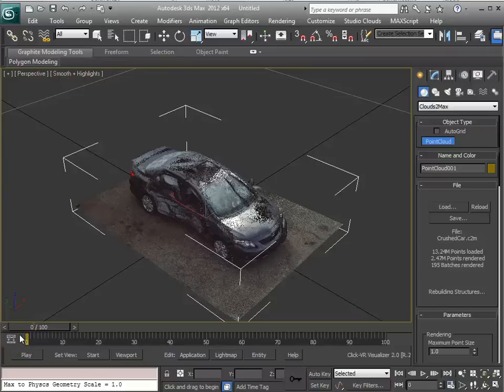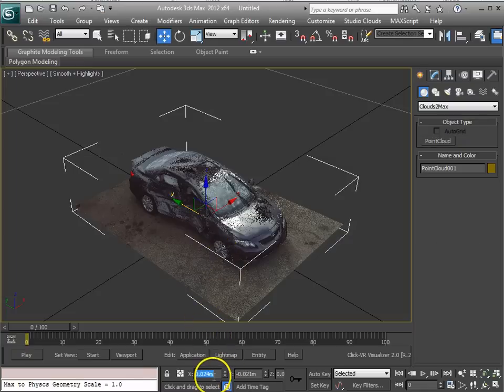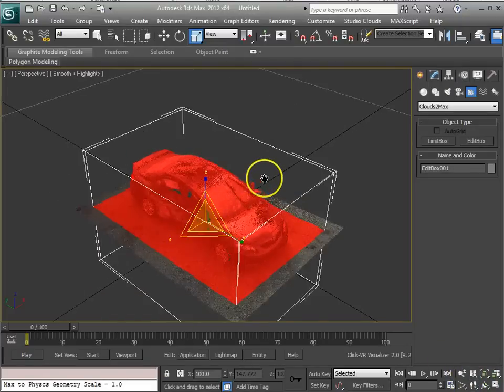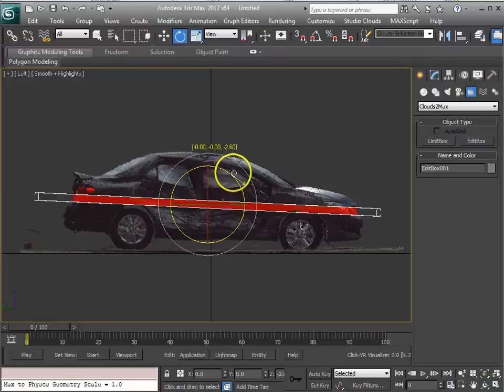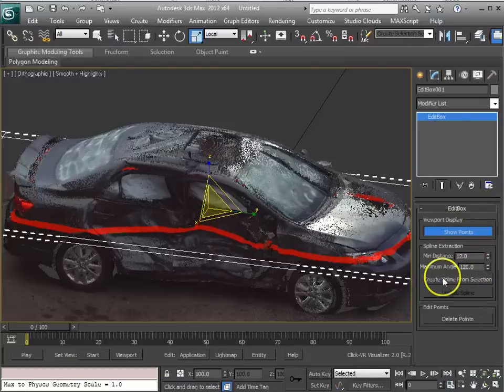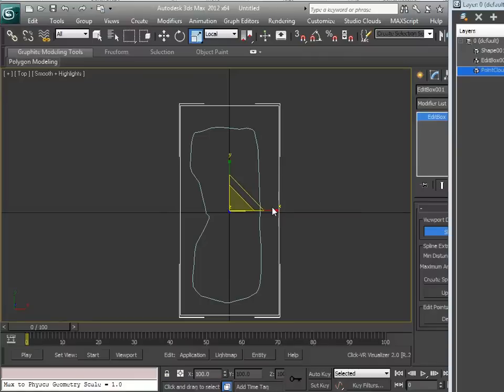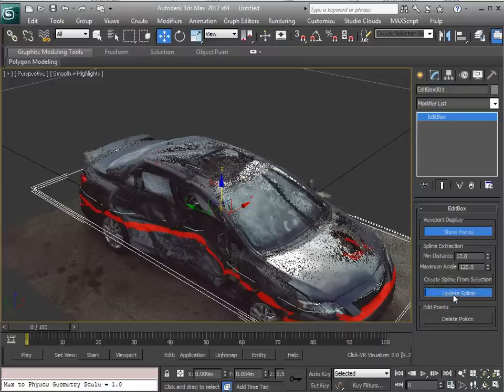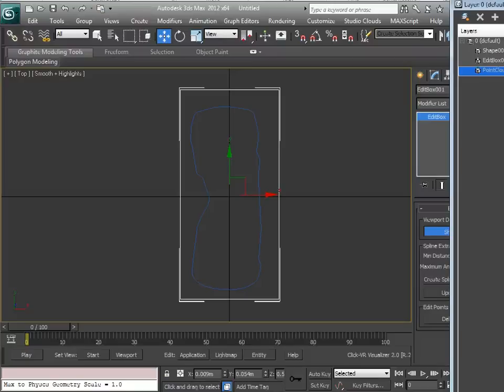Automatic Spline Creation in Clouds2Max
This video shows a new spline creation feature in Clouds2Max using an "editbox" to slice the point cloud.  Clouds2Max 1.1, Build #8 Beta